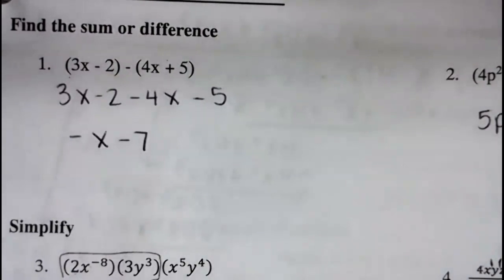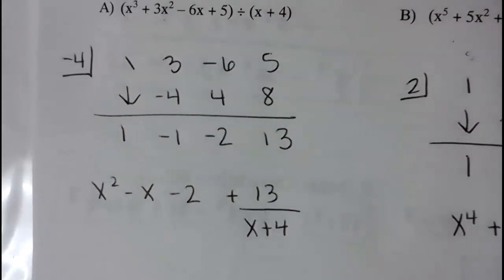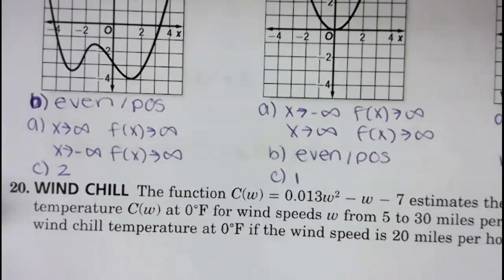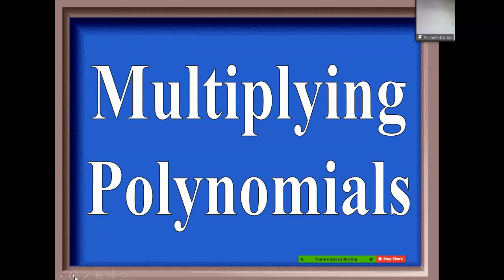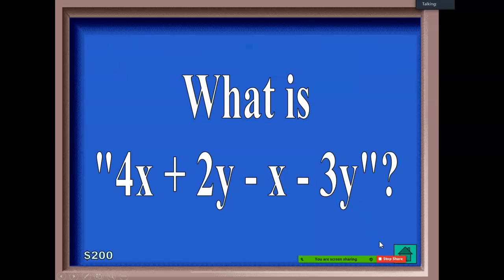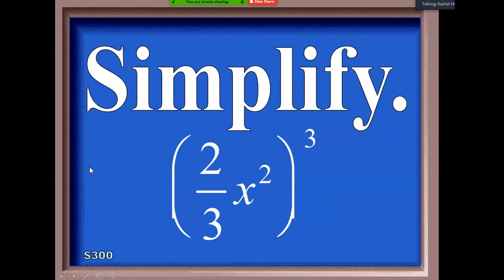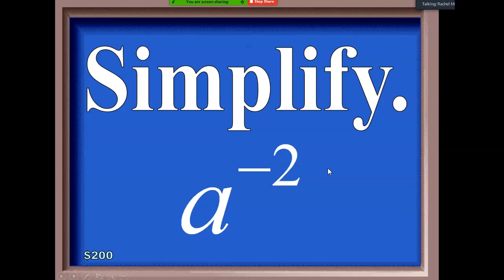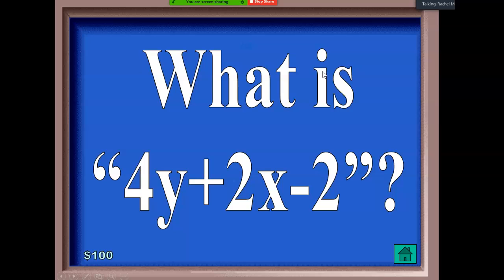6-1 to 6-3 Review